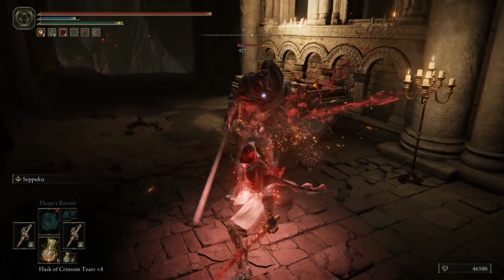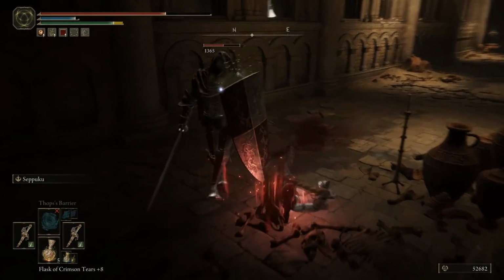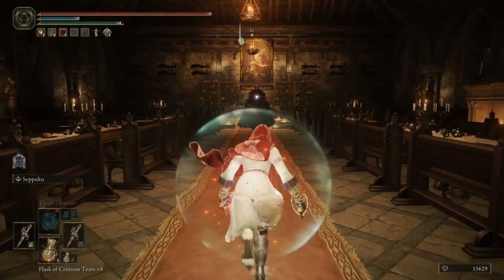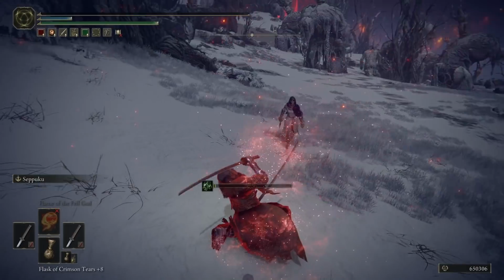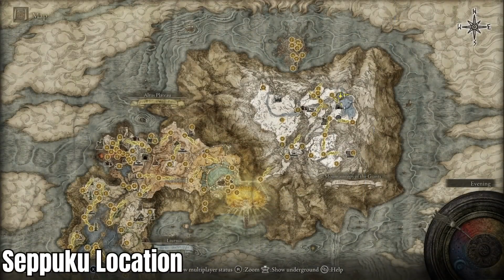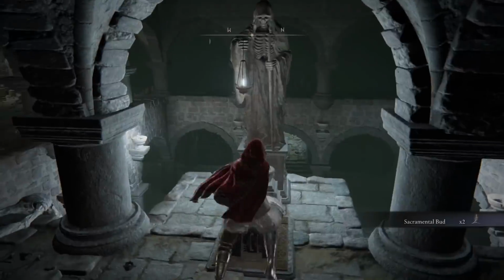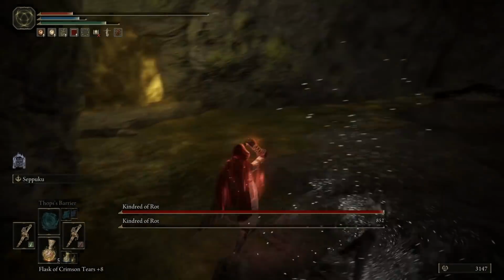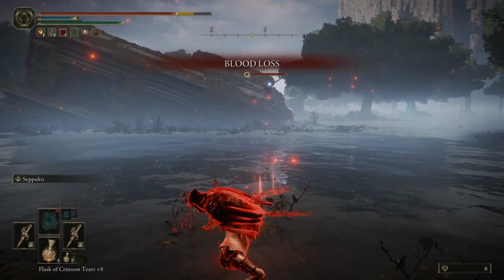How to Rot Bleed Frost Poison at the SAME TIME - RIDICULOUS Damage - Best Status Build - Elden Ring!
So this weapon lets you instantly build 4 STATUS at once, it's crazy! Enjoy!